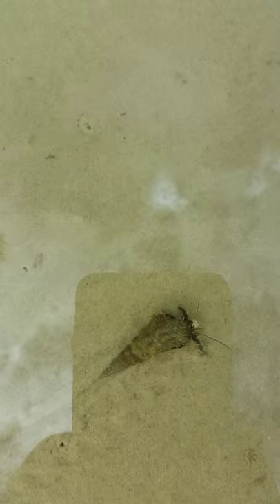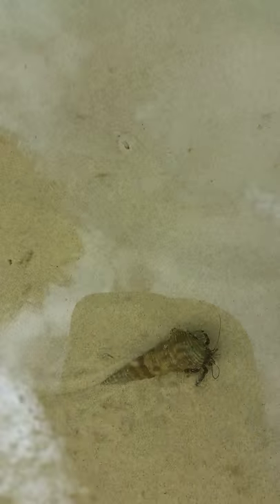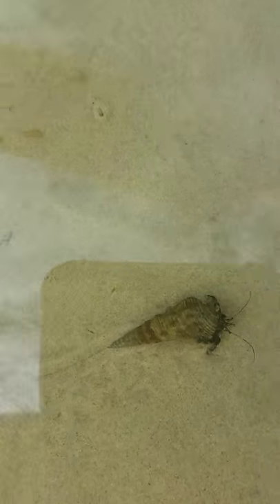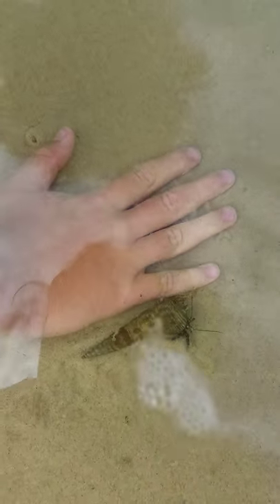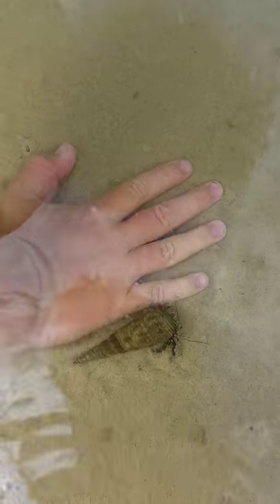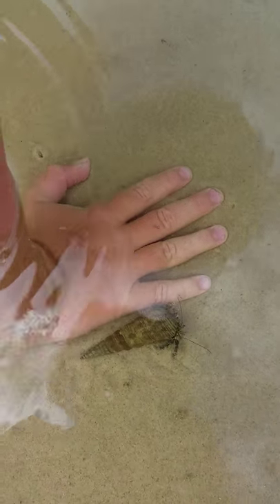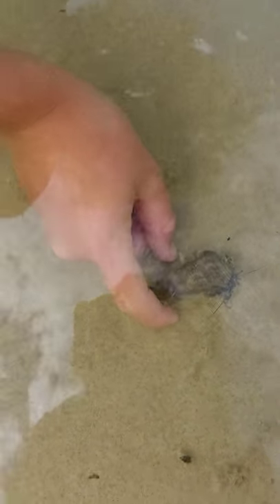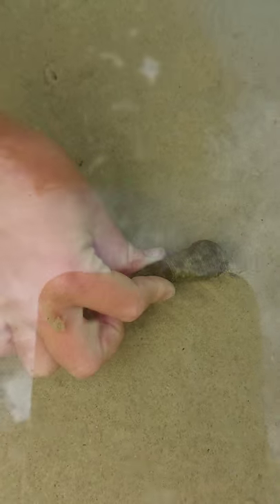Blue legged hermit crab in a longbum shell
Filmed in the shallows near the river mouth of the Brunswick River, Nth NSW.